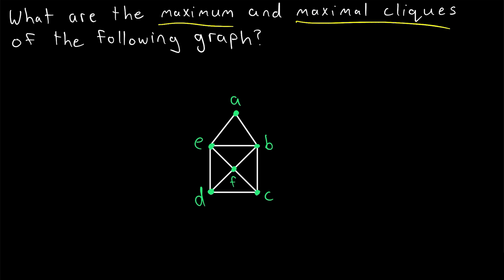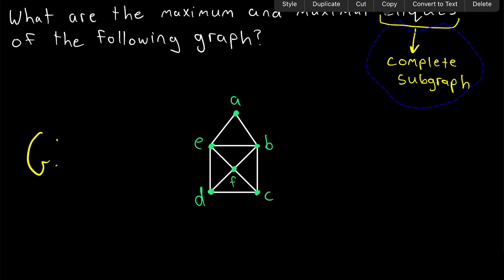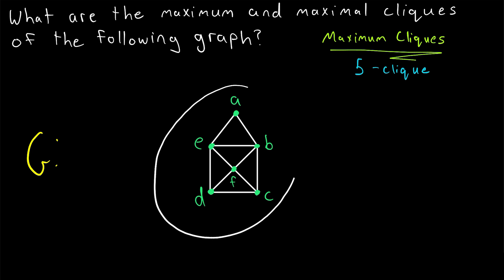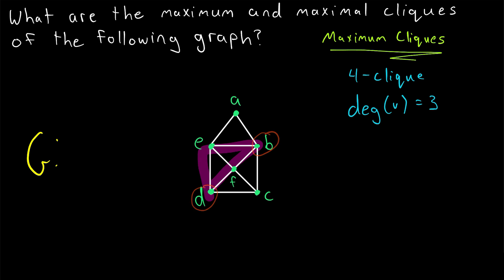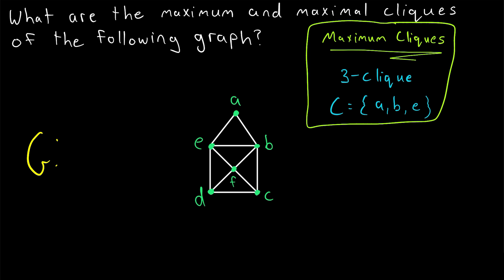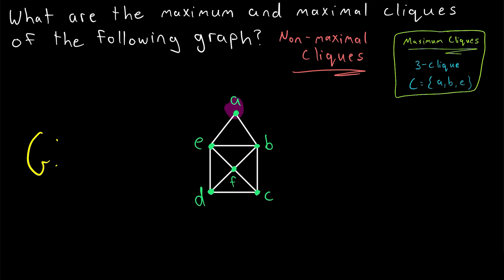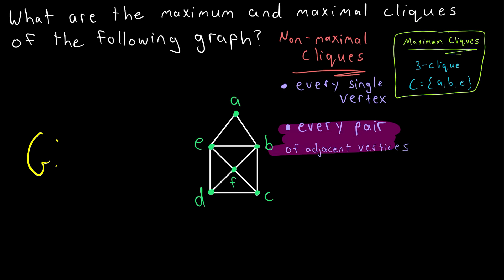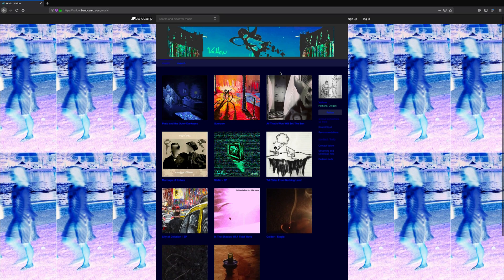What are the Maximum and Maximal Cliques of this Graph? | Graph Theory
How do we find the maximum and maximal cliques of a graph? We'll go over an example in today's graph theory lesson of doing just that!